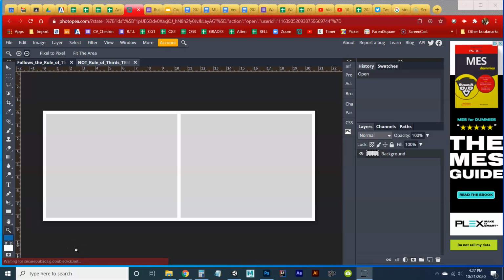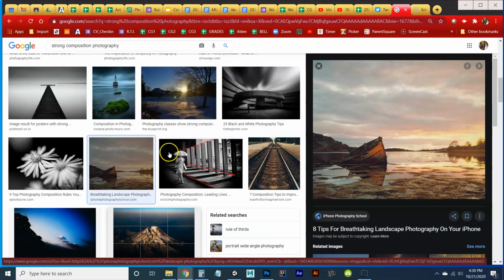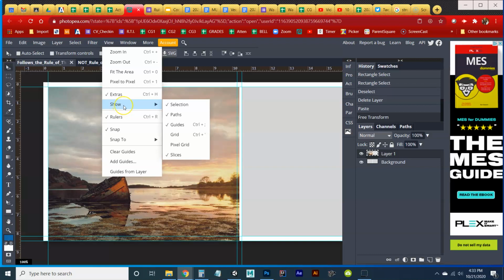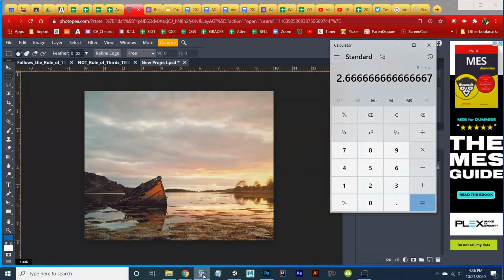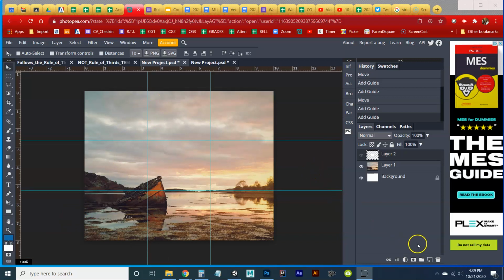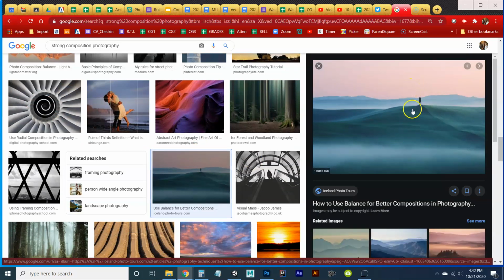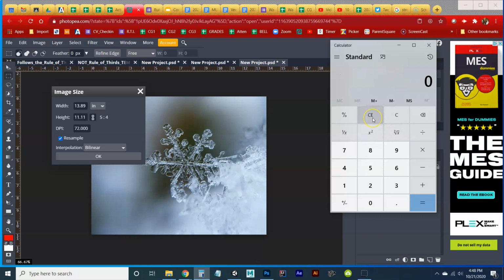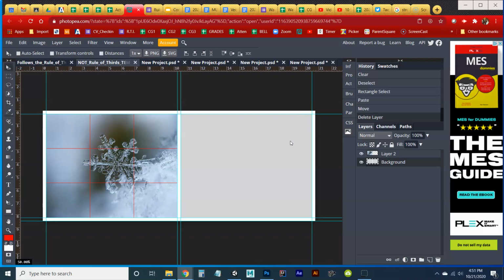2020 Rule of Thirds tutorial